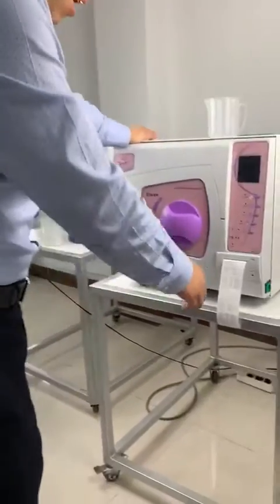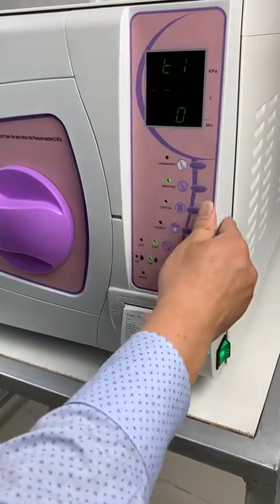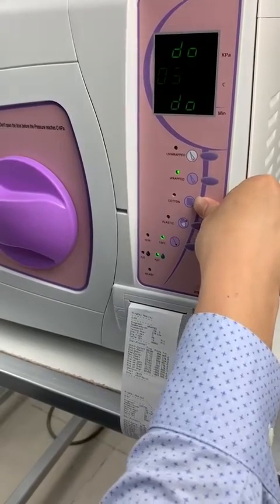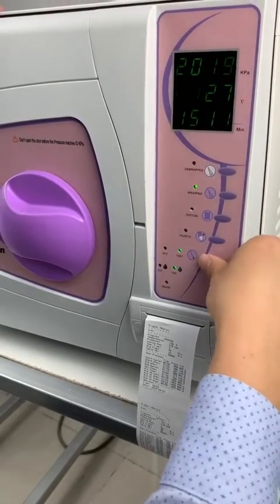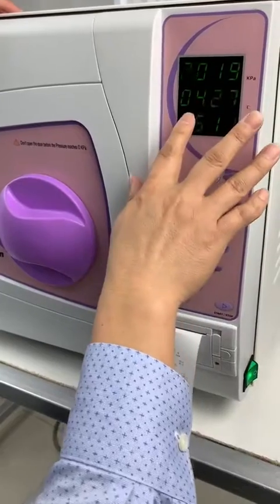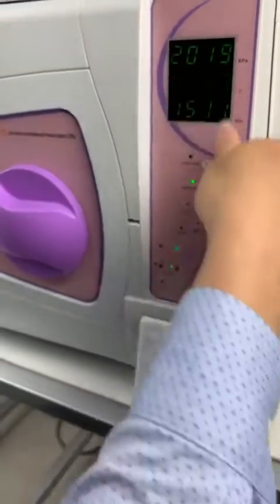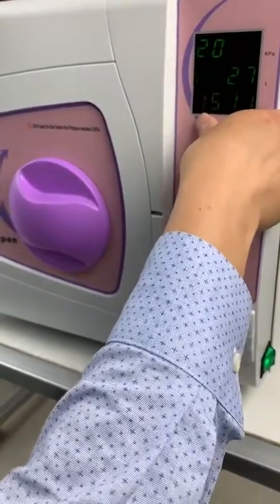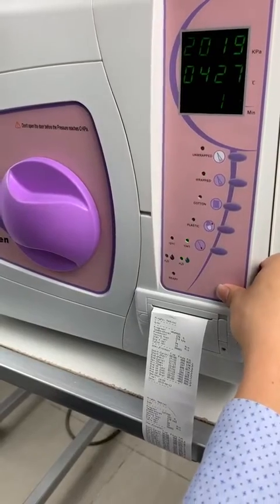part 2(sun) B class autoclave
Demonstrate how to operate The (sun) B class Autoclave with printer